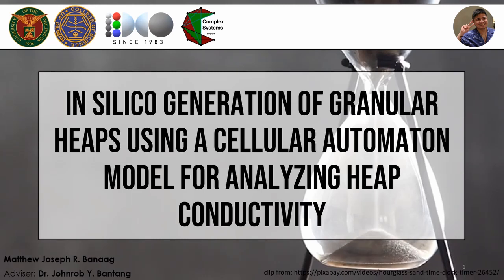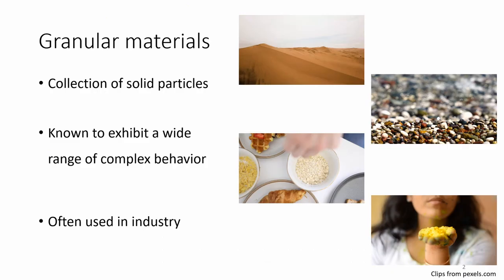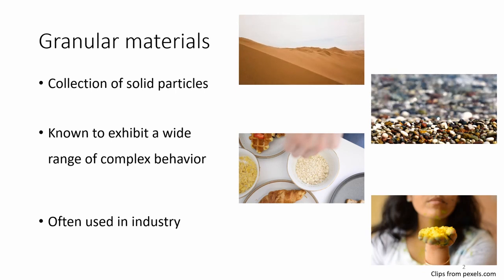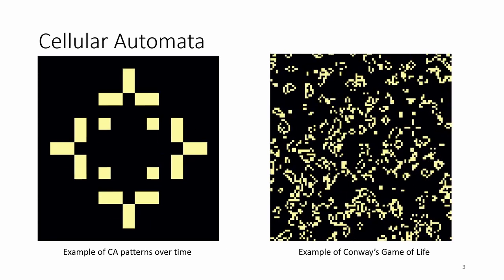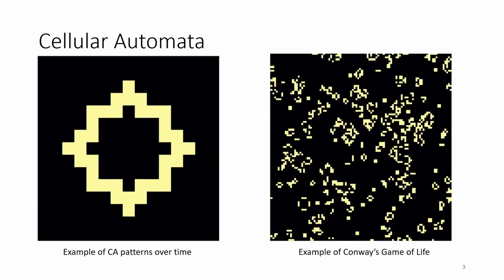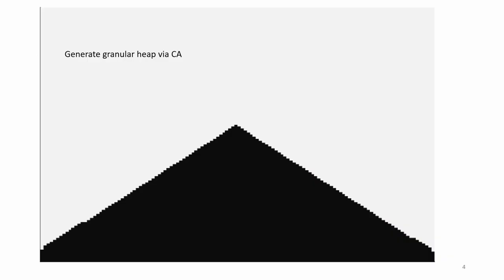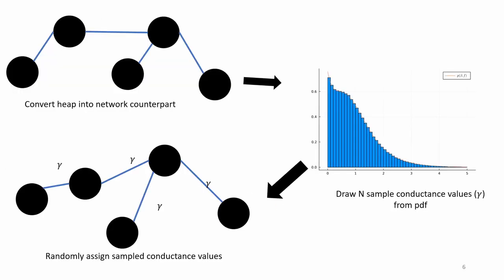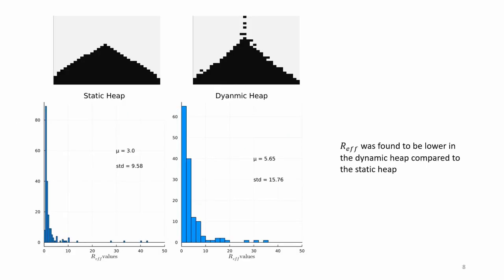In silico generation of granular heaps using a cellular automaton model for analyzing... [M. Banaag]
19 June 2023 (Monday)
10:30 AM - 12:00 NN

MS Thesis Defense
BANAAG, Matthew Joseph R.
Thesis Title: In silico generation of granular heaps using a cellular automaton model for analyzing heap conductivity

Adviser: Dr. Johnrob Bantang
Reader: Dr. Caesar Saloma
Examiners: Dr. Ronald Banzon, Dr. Jose Perico Esguerra